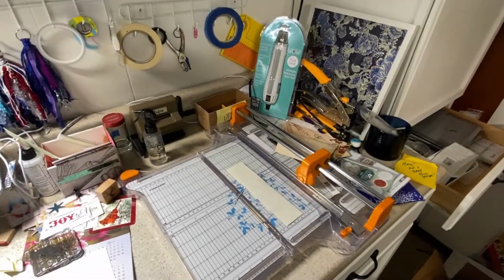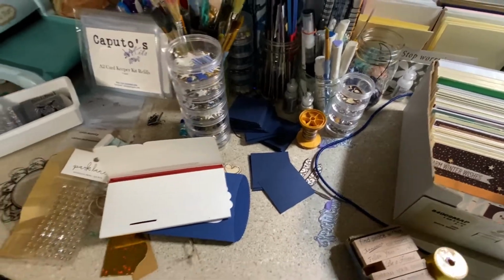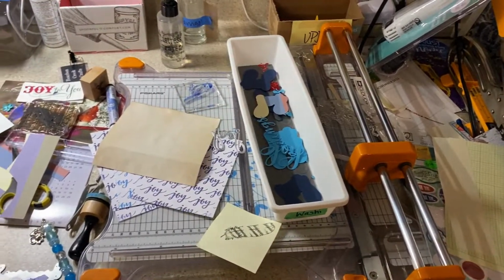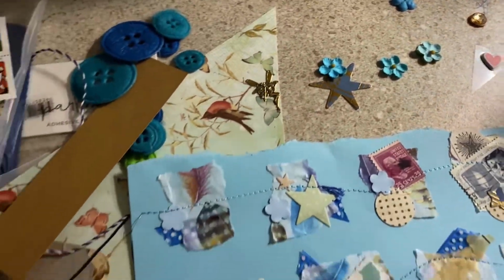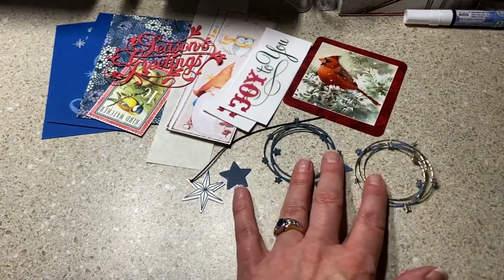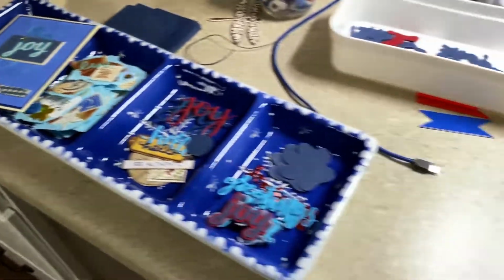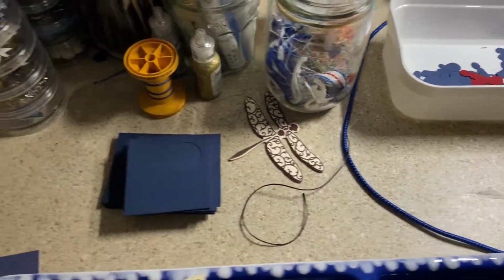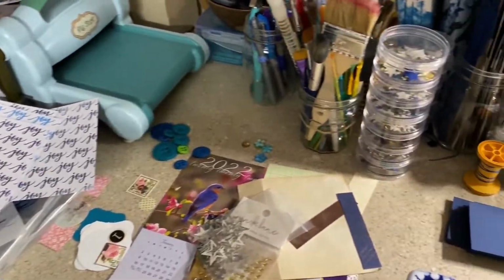Smash Our Stash - Behind the Scenes - Looking at the Counter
I did a lot of my die cutting on the couch and in bed, but here's a couple of peeks at my Smash Our Stash progress along the way!